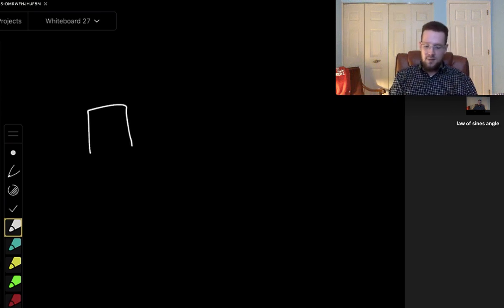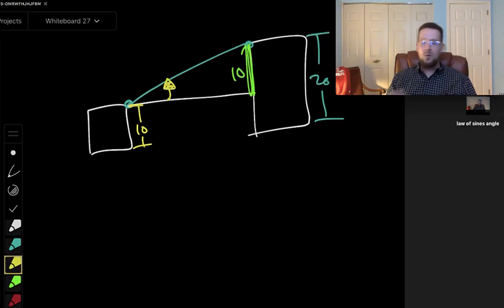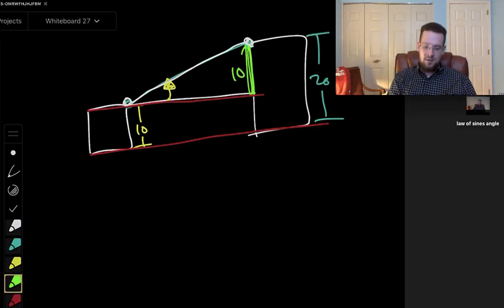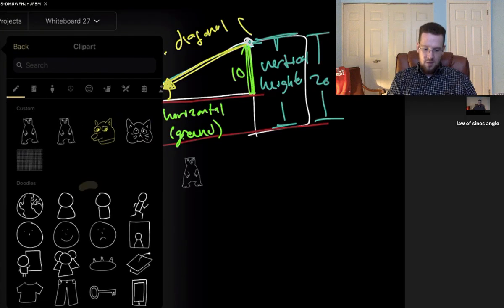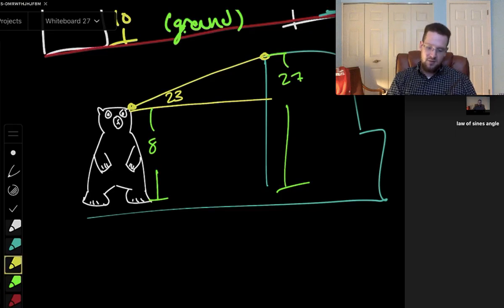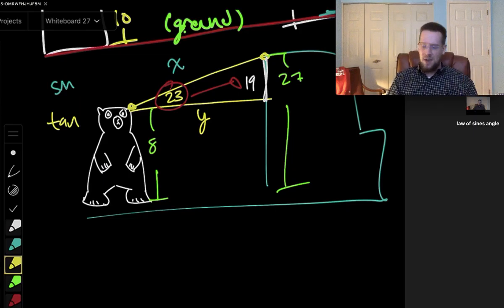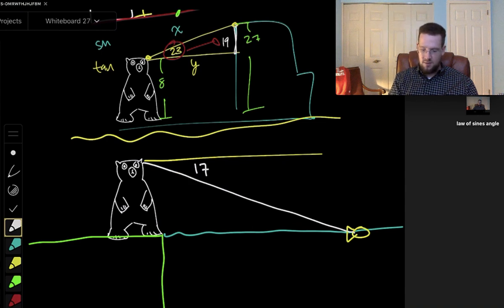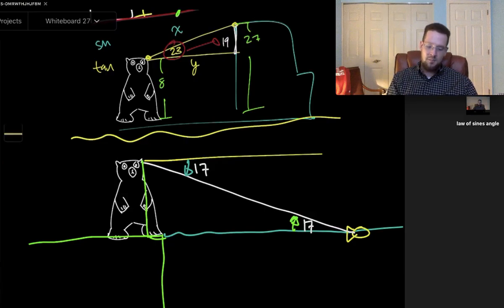Angle of Elevation & Depression Explained - Trigonometry Geometry PreCalc